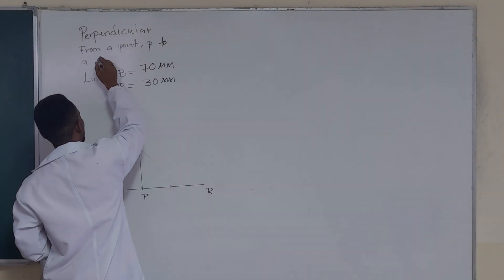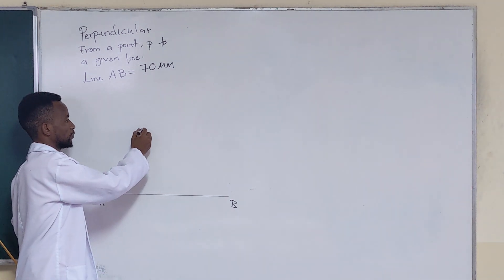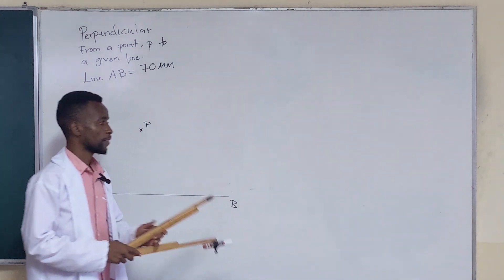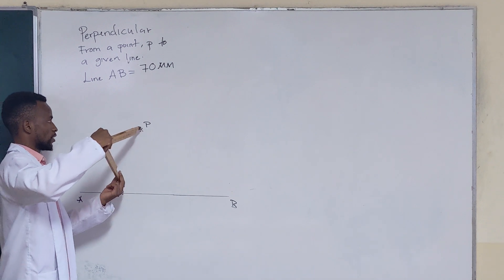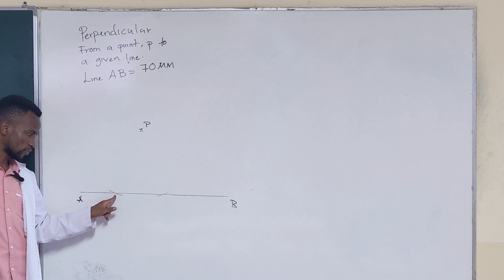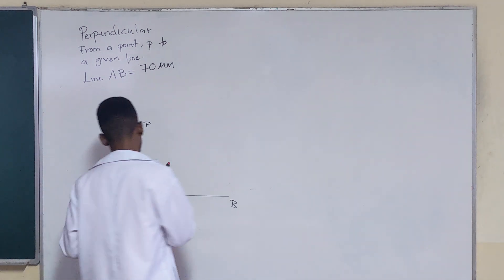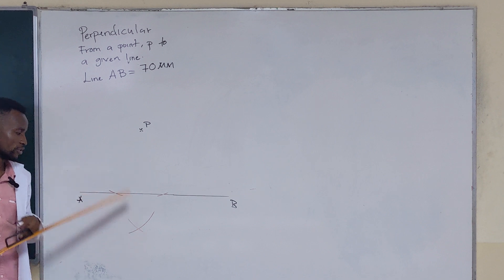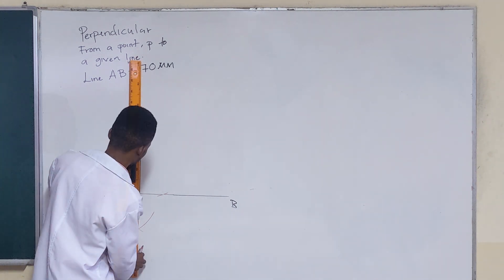5 Construct a perpendicular line from a point p, to a given line